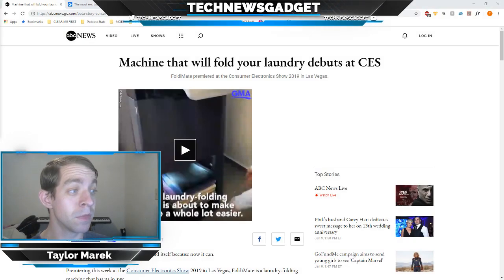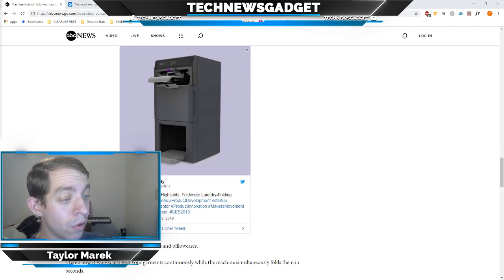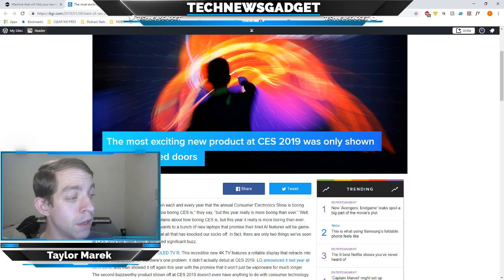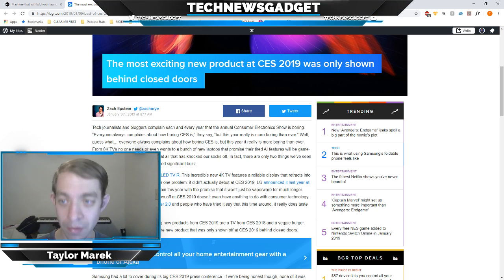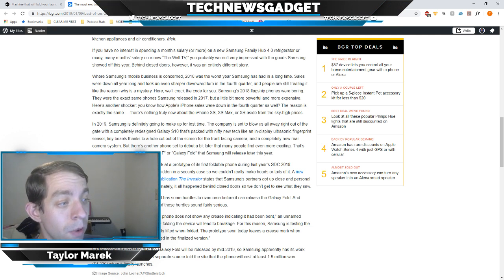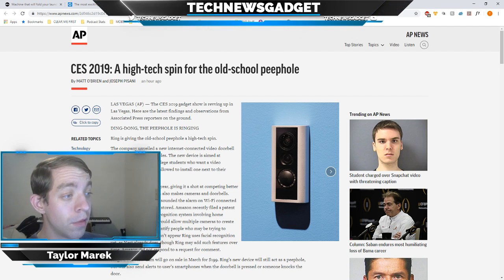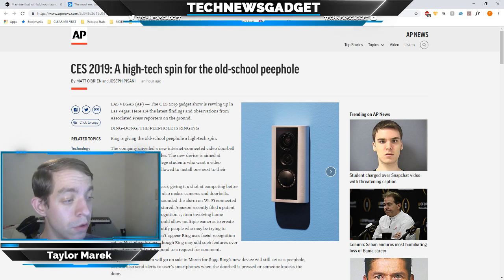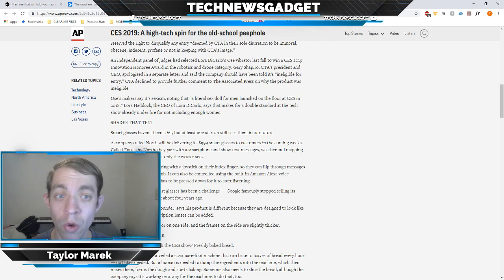#78 CES 2019 Day 3 Review: laundry-folding robots, Samsungs' folding phone | Latest In Tech News